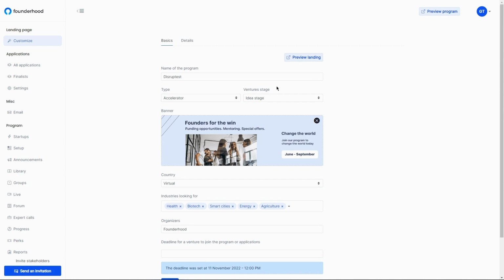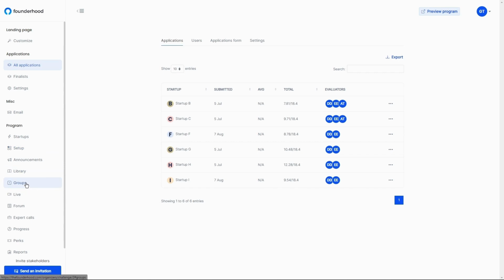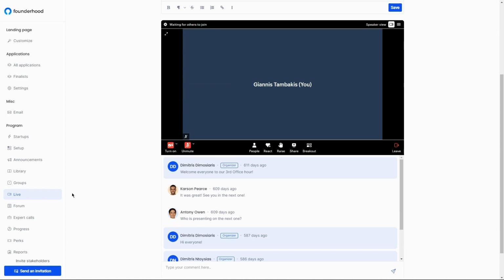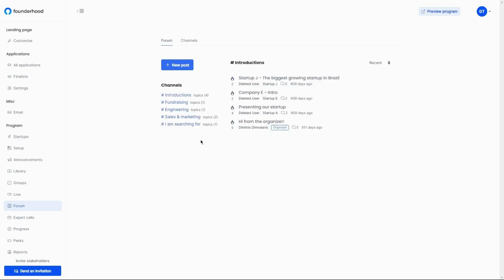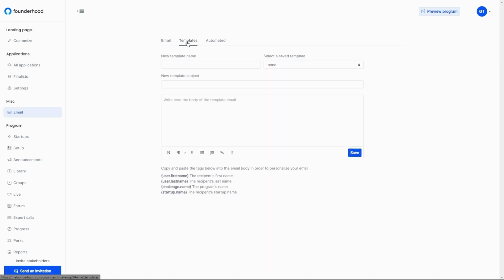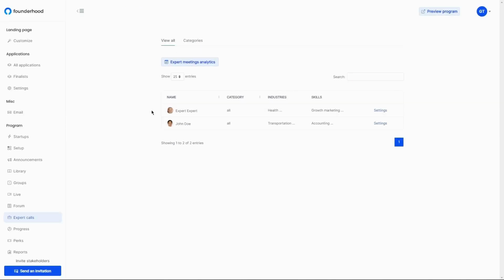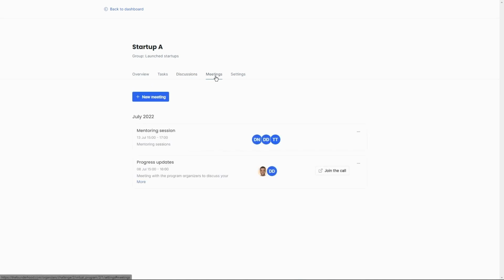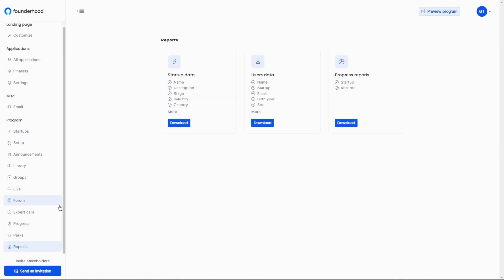Run an engaging startup program | Founderhood organizers' dashboard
How to run an effective and engaging startup incubator or startup accelerator and offer the best possible experience to your founders, on your Founderhood organizers' dashboard.